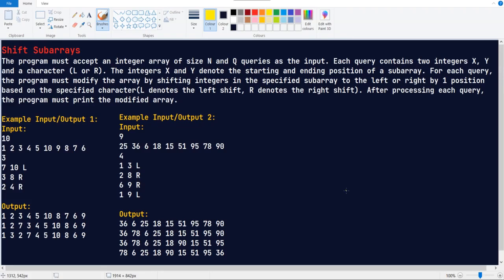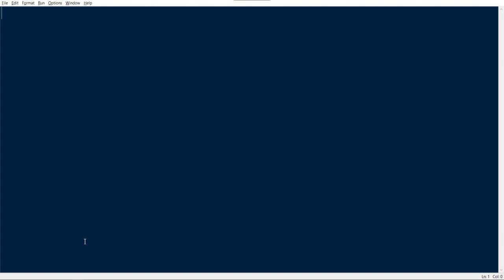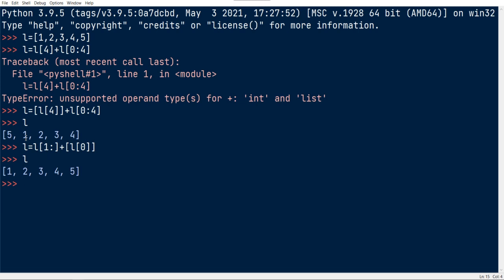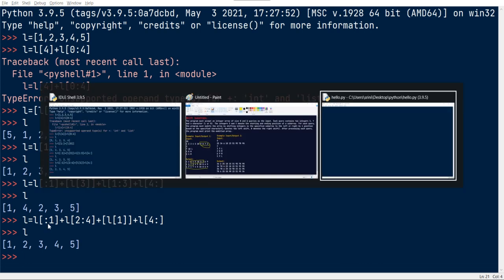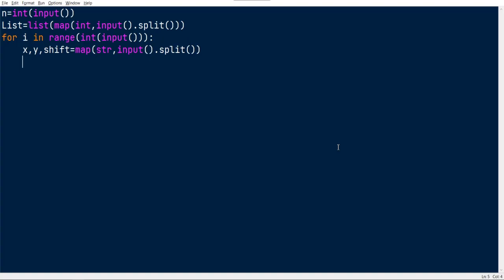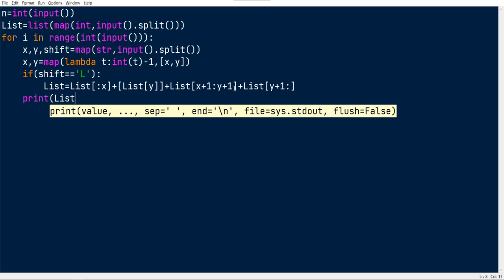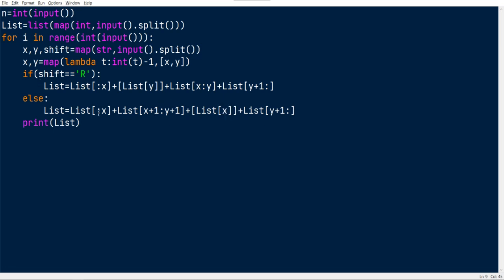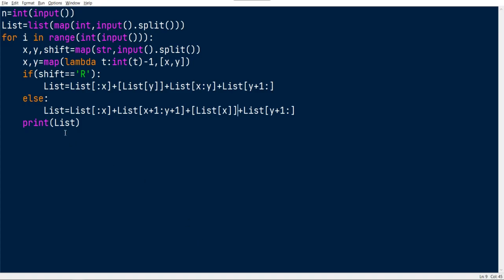Shift Subarrays SKIDMARK DC 13 08 2021